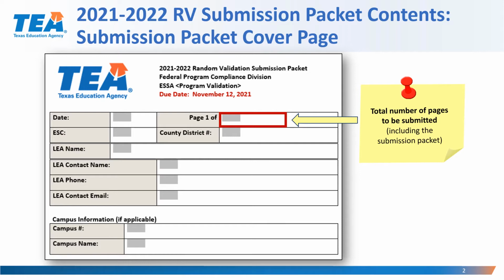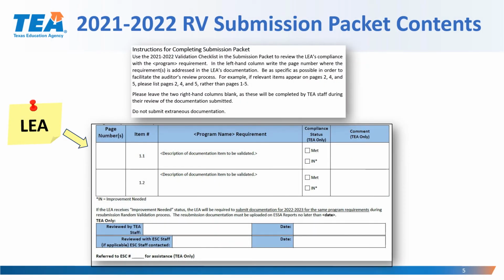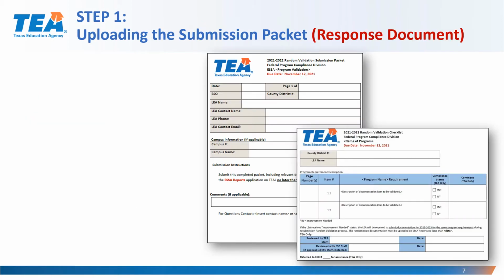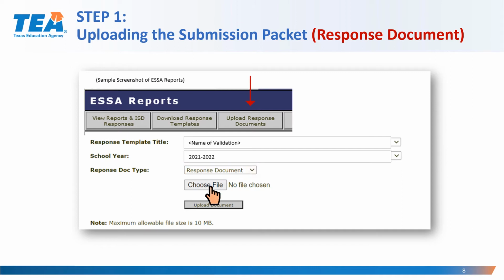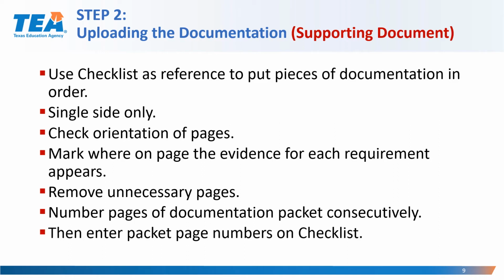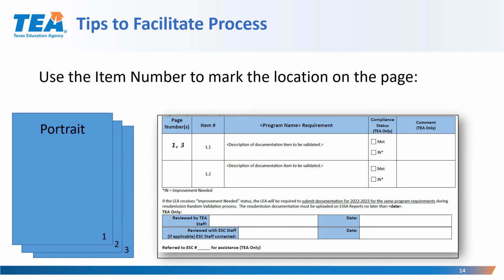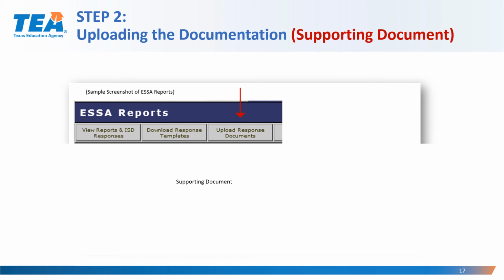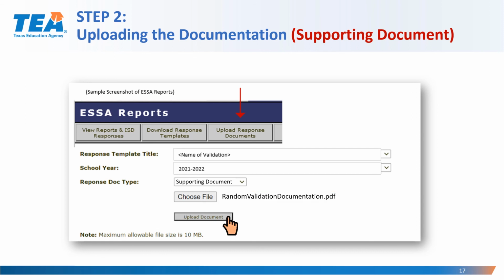2021-22 ESSA Program Monitoring Documentation Submission Instructions and Requirements – Phase 1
This voiced-over PowerPoint video will provide LEAs with an overview of the LEA documentation submission instructions and requirements for the 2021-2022 ESSA Program Monitoring – Phase 1 Random Validation process conducted by the Federal Program Compliance Division.